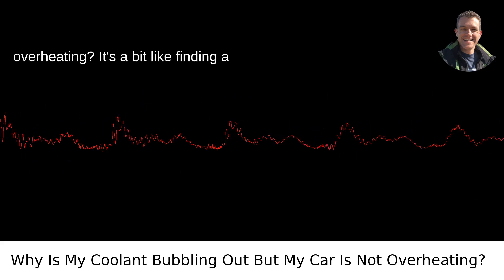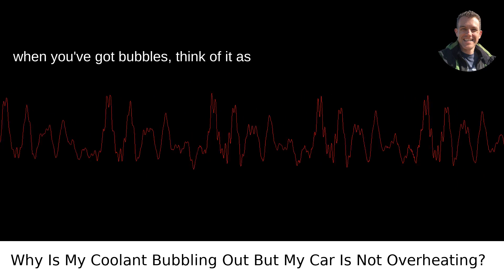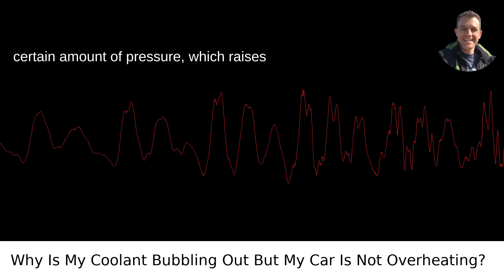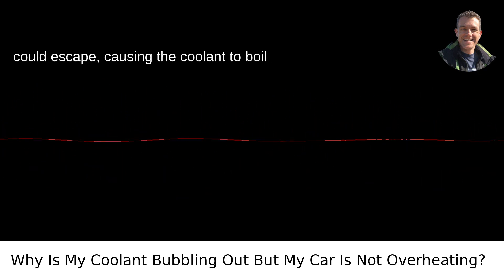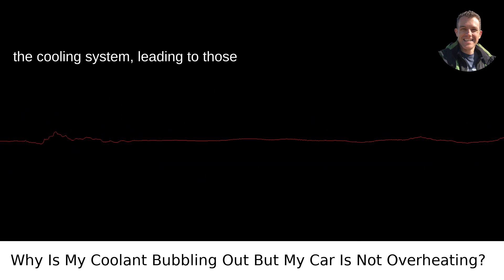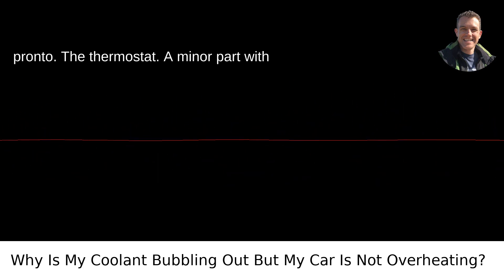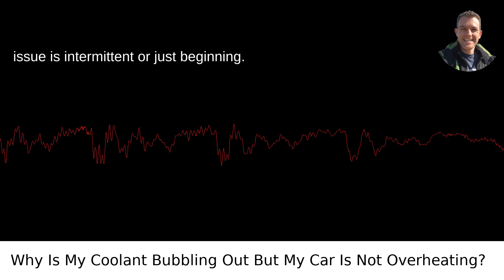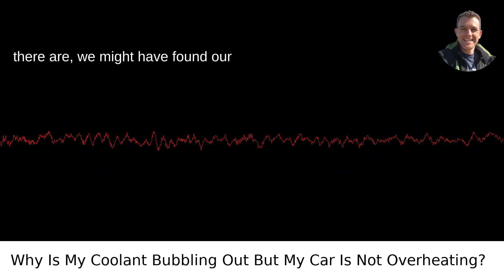Why Is My Coolant Bubbling Out But My Car Is Not Overheating?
I answered this question on Quora My video answer to the question: Why Is My Coolant Bubbling Out But My Car Is Not Overheating?